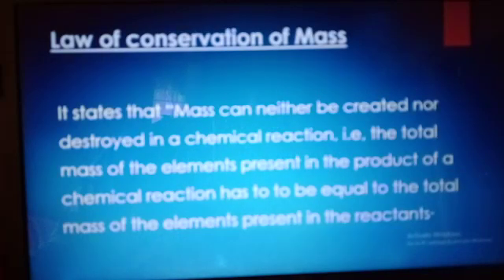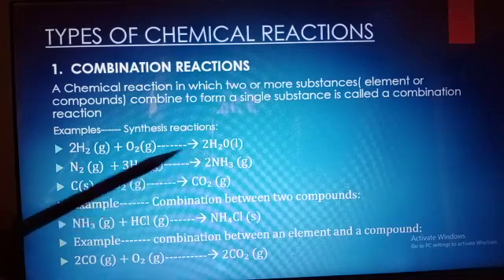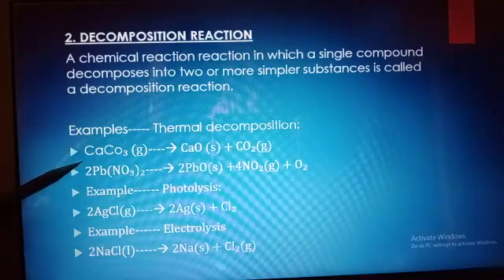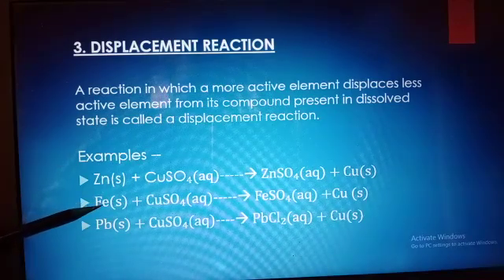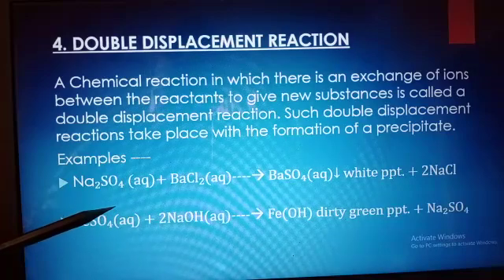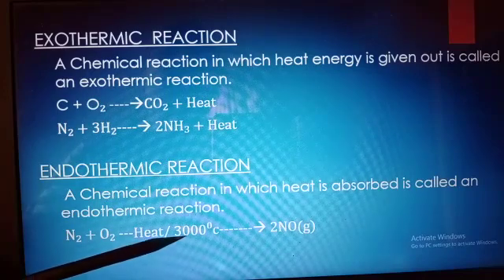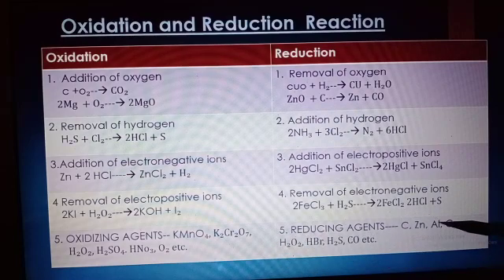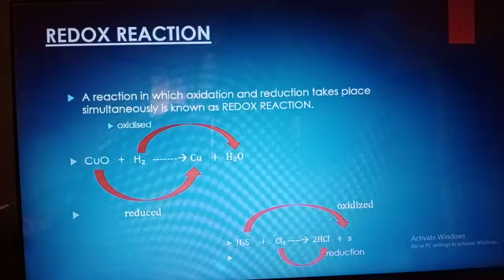STD X Science Chemical Reactions and Equations Mr Sanjeev